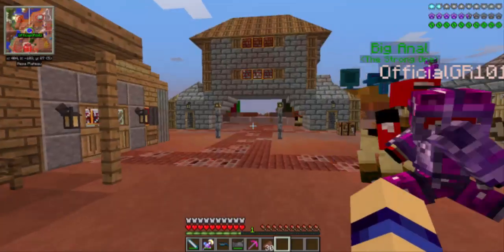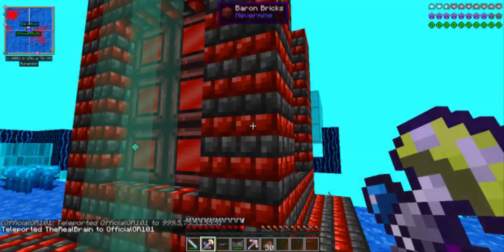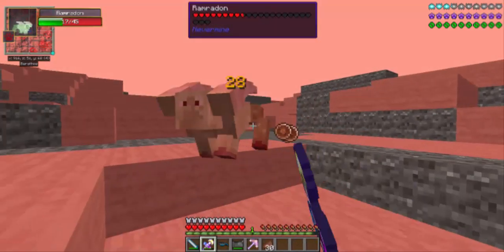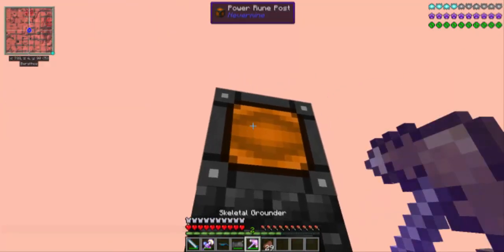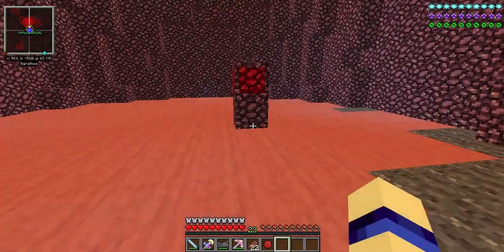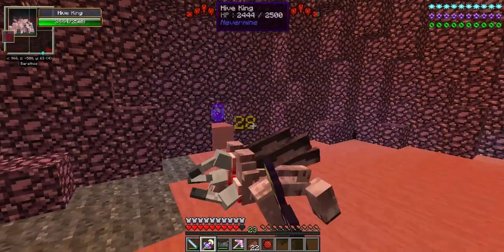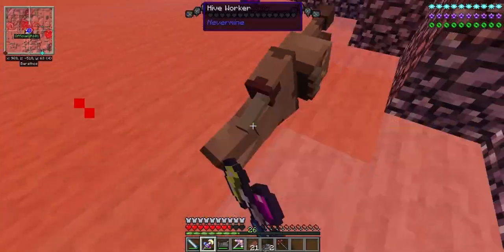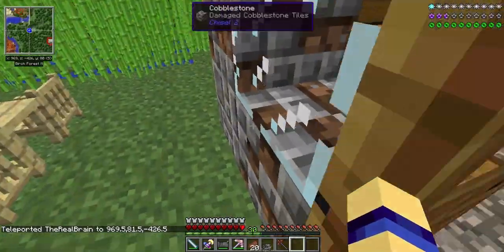THE HIVE KING | Minecraft - Nevermine (Eternal Isles)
Does he even have a face?
A Thumbs up is truly appreciated! ^_^
Links!